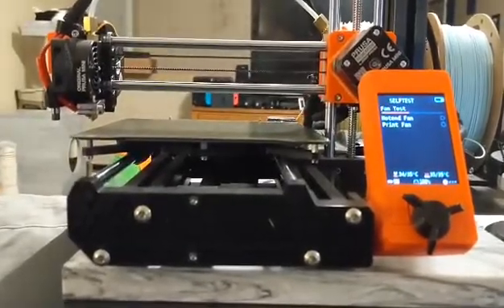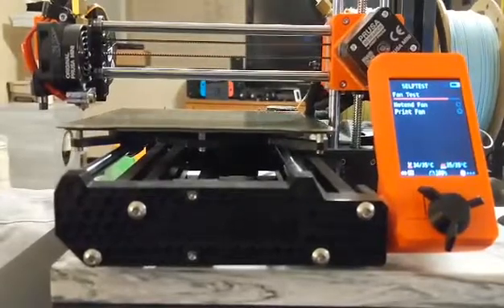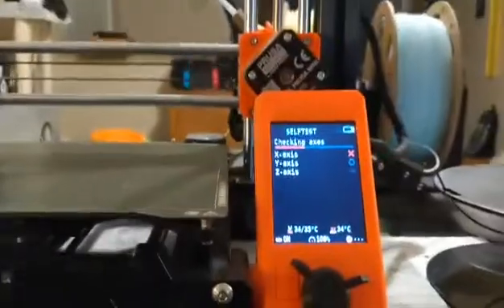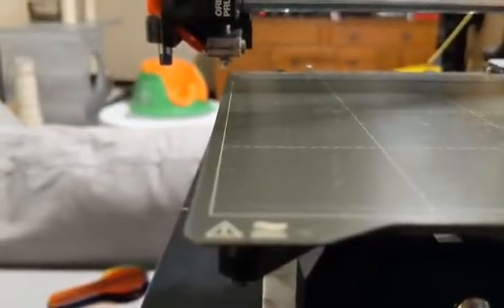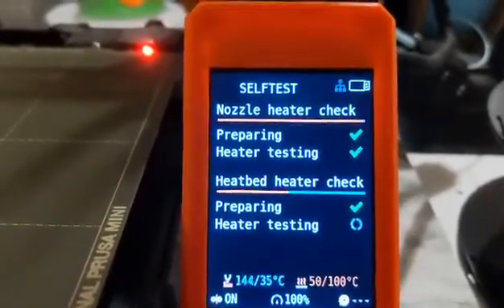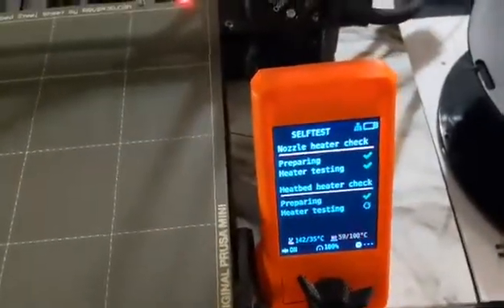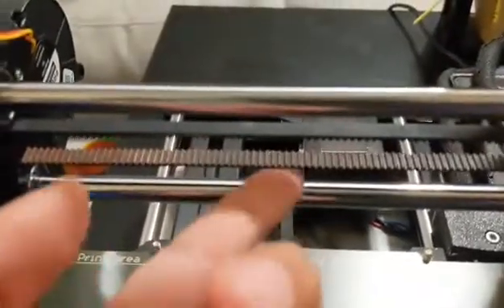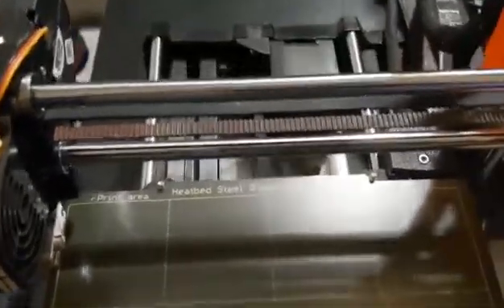Prusa Mini + [Assembly from Kit] Calibration: X and Y Axis Troubleshooting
Assembled at the beginning of the year in 2021.
Started acting up last week during a print cycle.